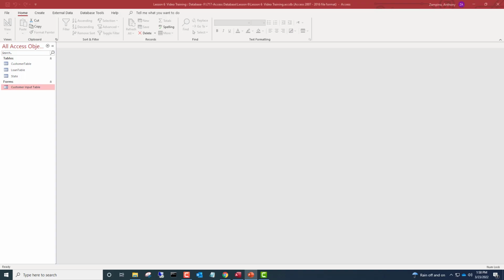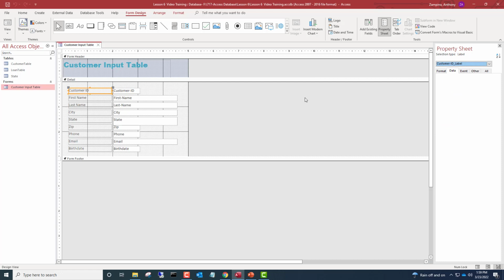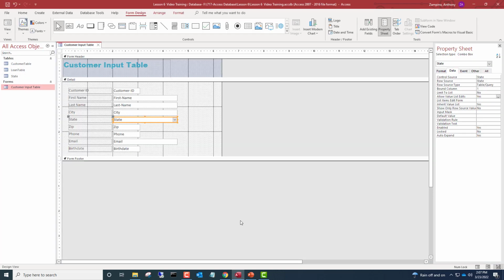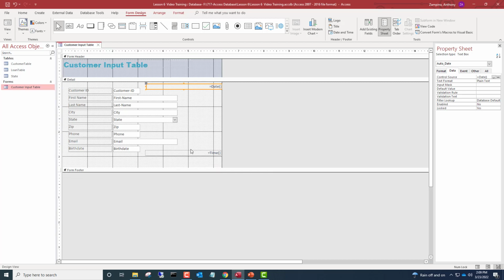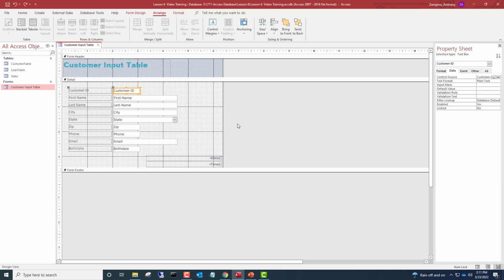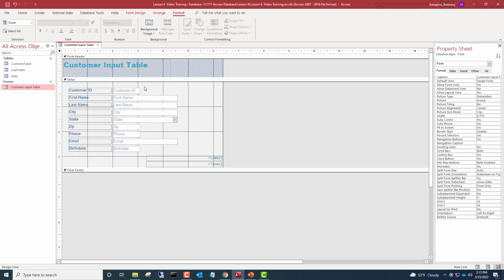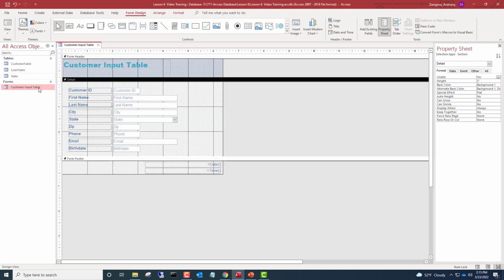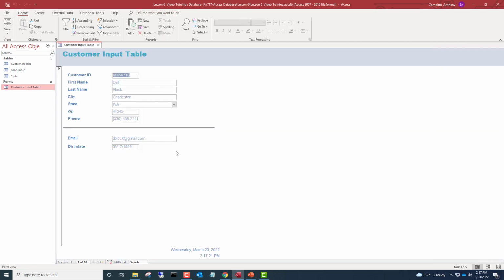Access Video Lesson 6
Form Properties
Editing Form Properties
Form Design
Form Arrange
Form Format